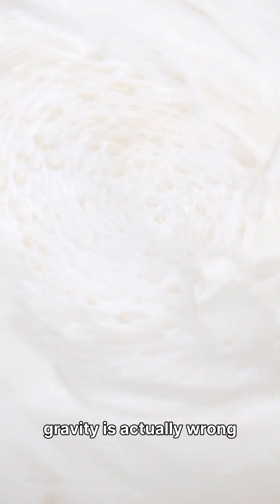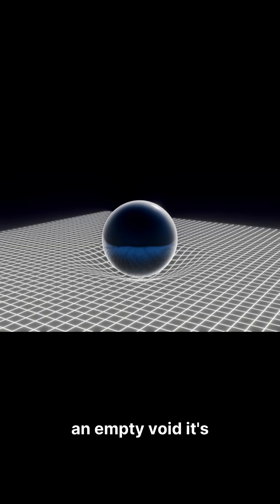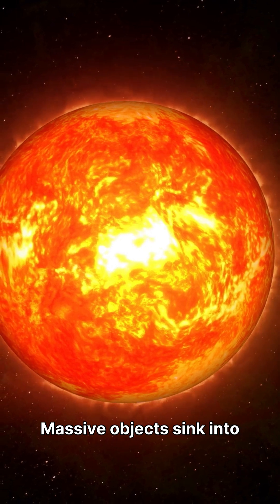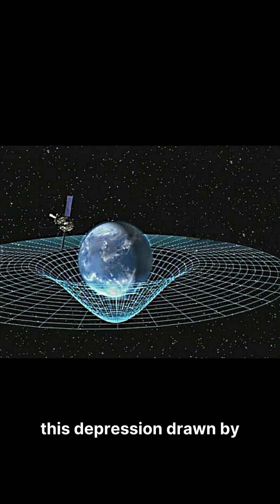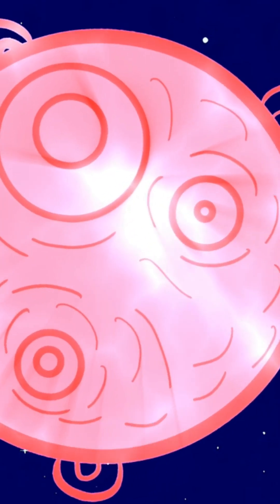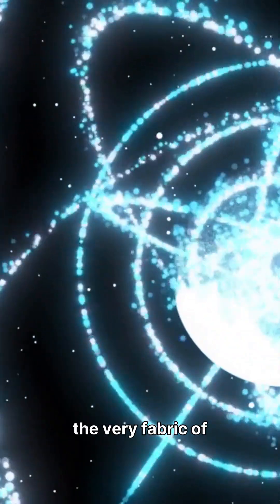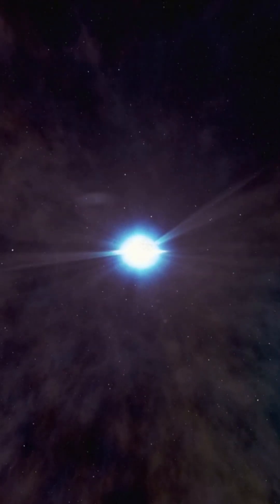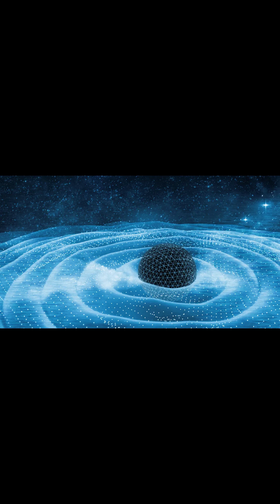The "Cosmic Pond" Analogy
Einstein was right. Gravity isn't a force, it's a ripple in the fabric of reality. This will change how you see the universe.